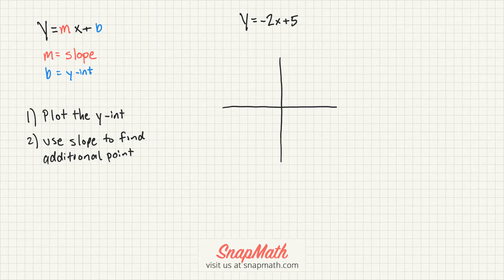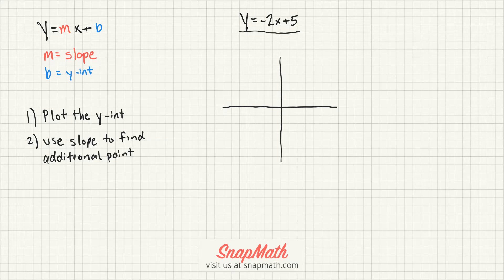slope-intercept form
Snapmath, graphing, slope intercept form, pre-algebra